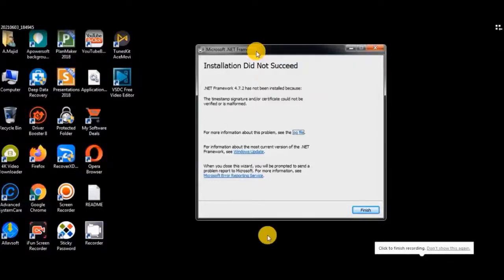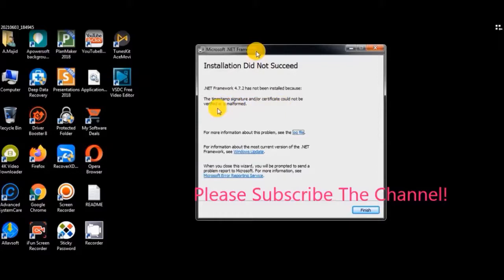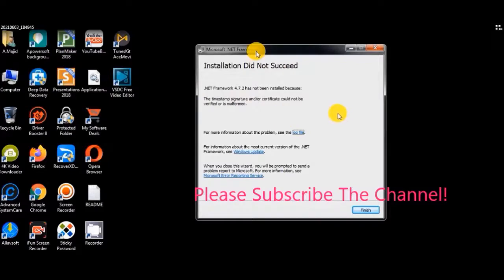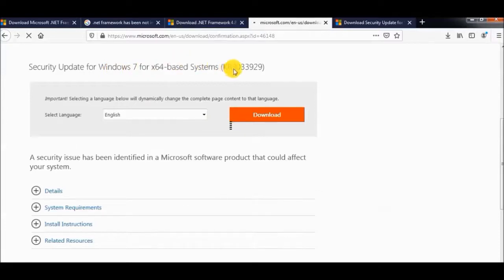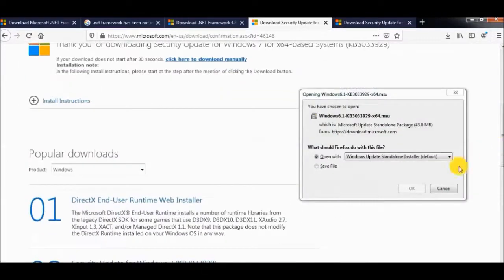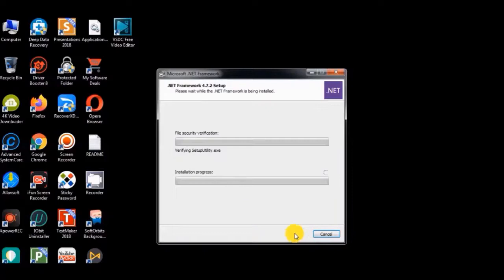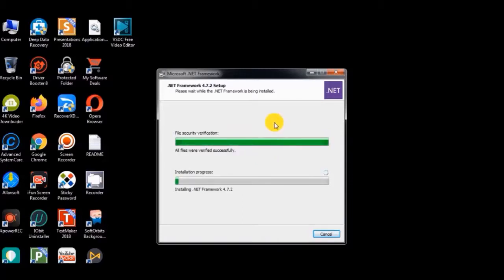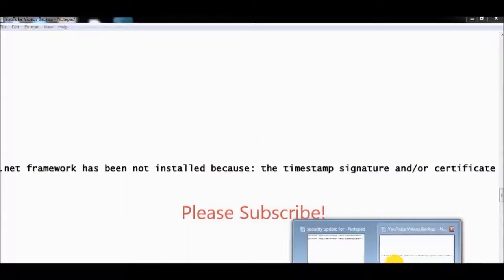How To Fix .net framework has been not installed because the timestamp signature is malformed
How To Fix .net framework has been not installed because: the timestamp signature and/or certificate could not be verified or is malformed
In this video, you will learn how to get rid of this particular error when you want to install your any version of .net framework i.e., .net framework 4 Version.
To Solve this error, You need to install either Security Update for Windows 7 for x86-based Systems (KB3033929) or Security Update for Windows 7 for x64-based Systems (KB3033929) depending on your Windows System.